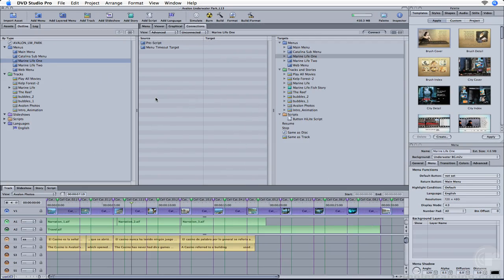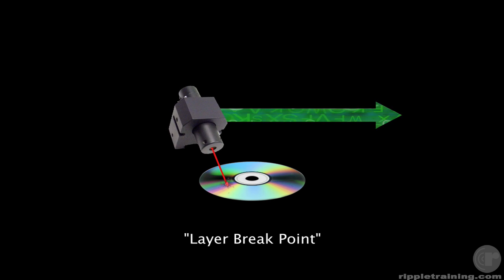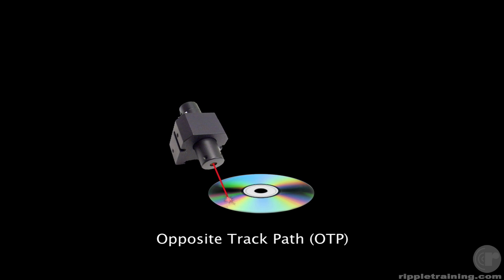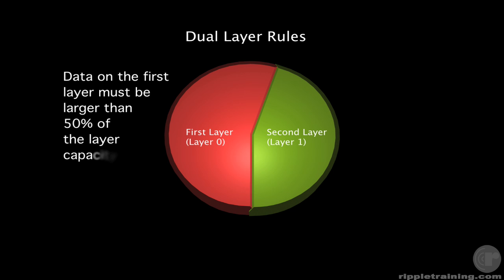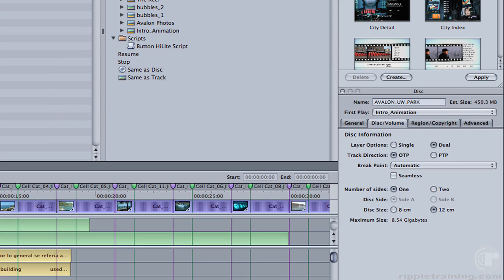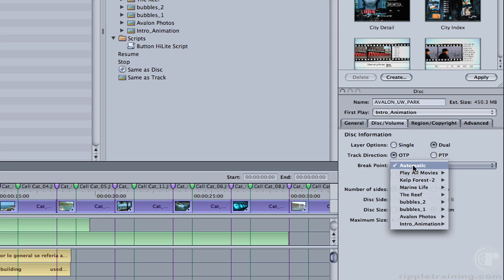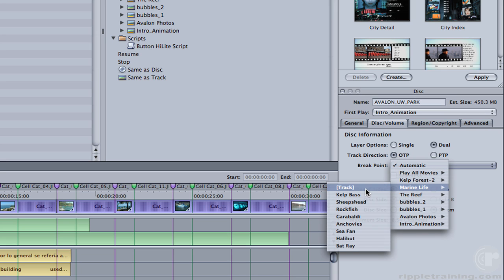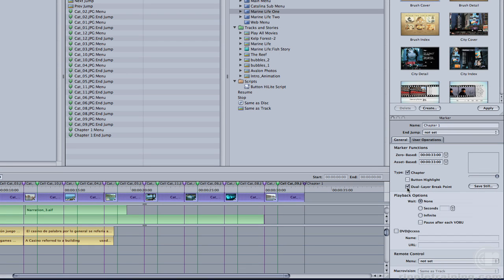DVD Authoring in DVD Studio Pro